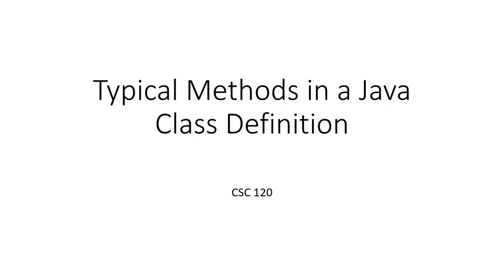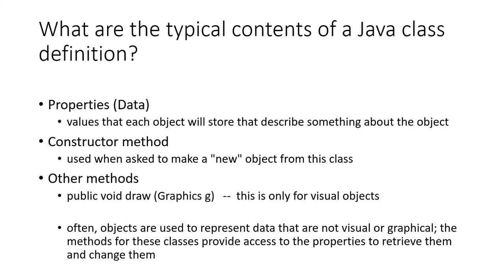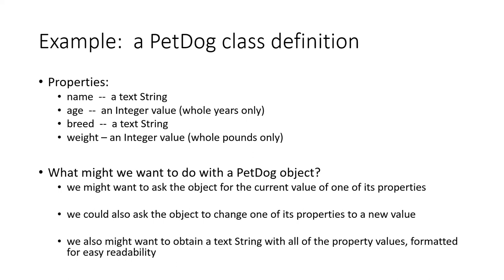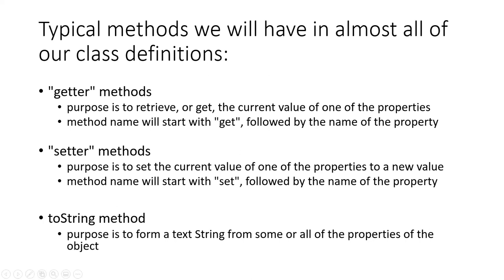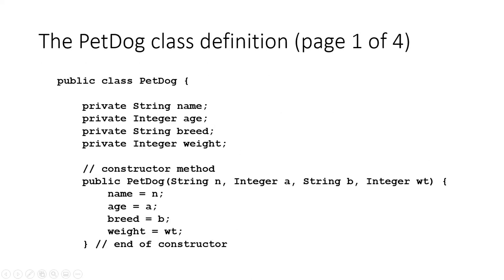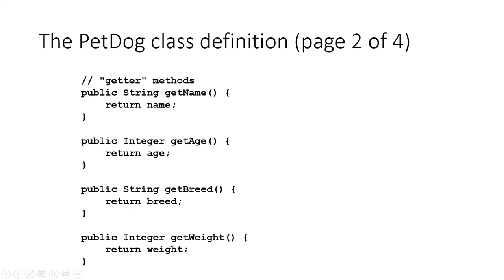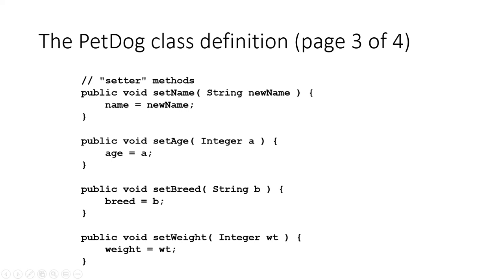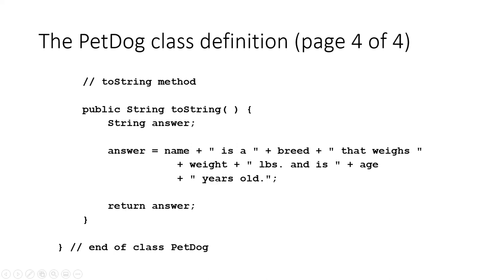Typical Methods in a Class Definition